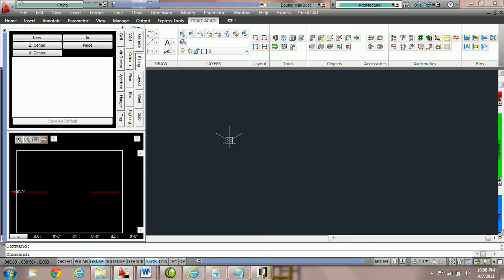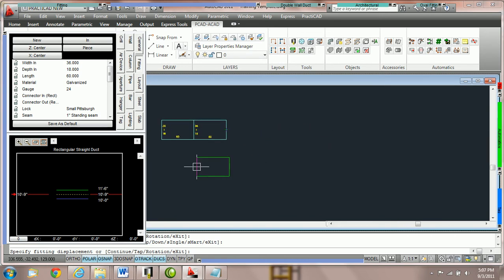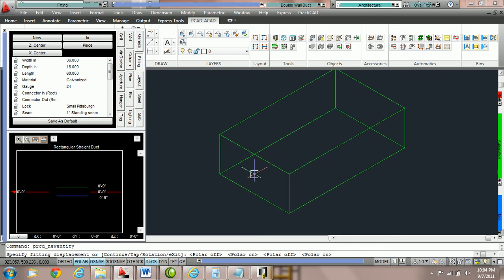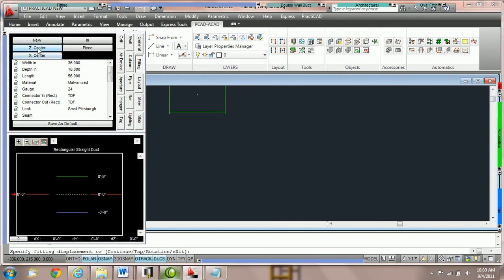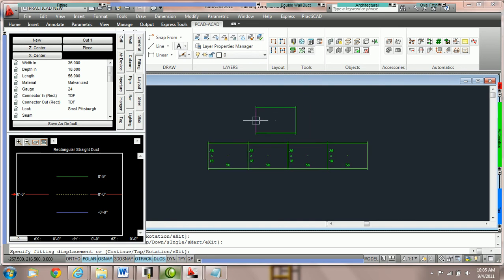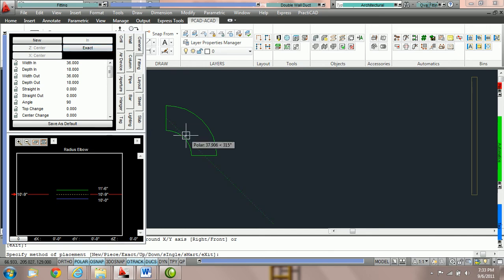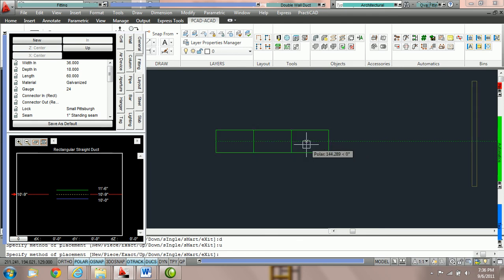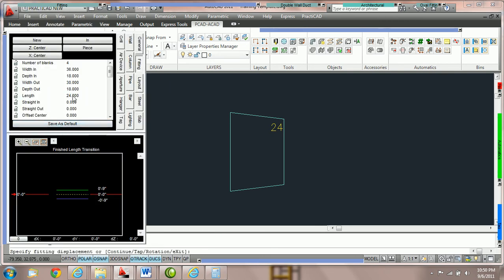PractiCAD - How to Use the Item Box - Fitting Tab - Full